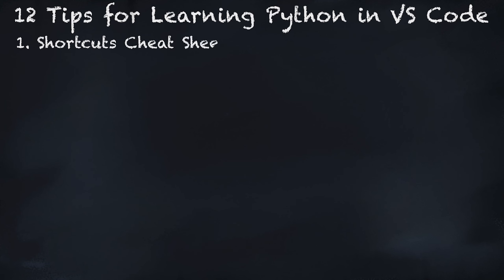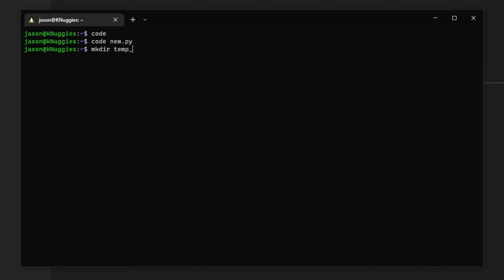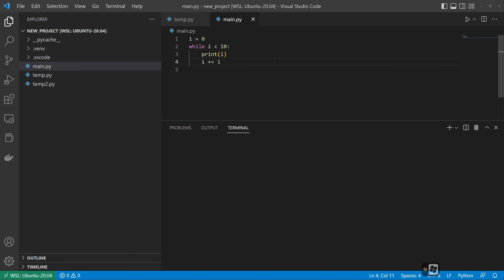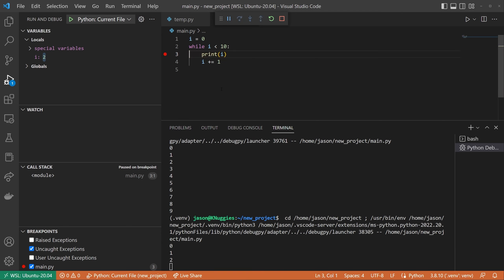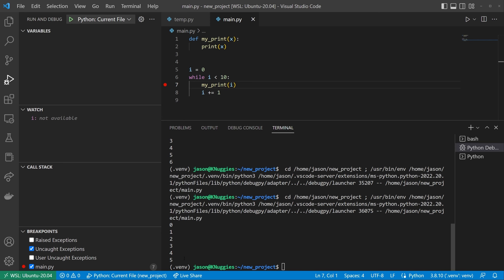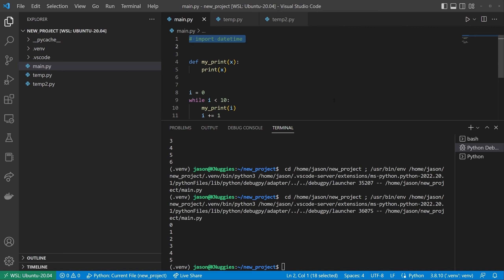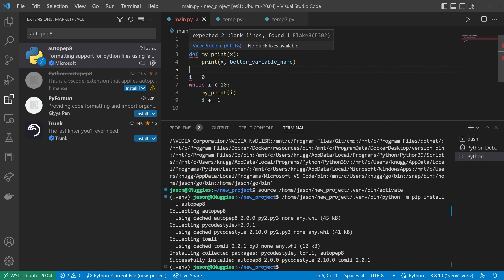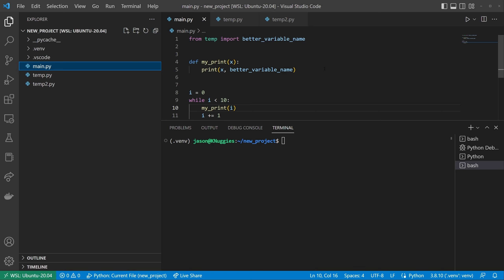12 Tips for Learning VS Code and Python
In this short video we'll introduce 12 VS Code features recommended for beginner Python programmers.

Video Sections
01:25 Shortcuts Cheat Sheet
02:21 Accessing the Integrated Terminal
03:20 "code" from the Terminal
04:57 Shortcut for Commenting Code
05:25  F2 for Variable Renaming
06:50 F5 and Launcher File
08:50 Debugger Breakpoints and Shortcuts
11:36 Line Navigation
13:00 File Navigation
18:09 WSL & SSH Addons
19:47 Python Virtual Environments
22:05 Python Code Formatter and Linter

Looking for more programming resources?